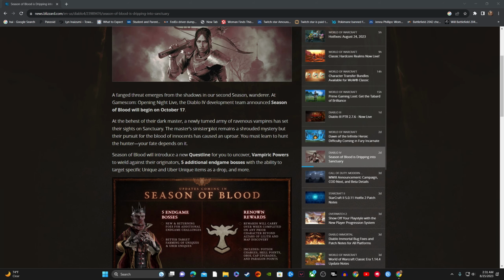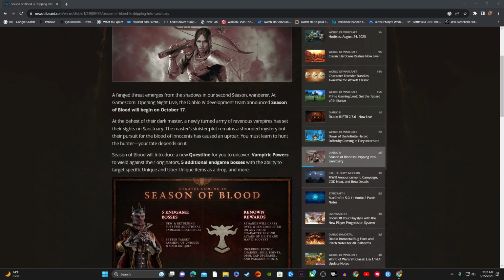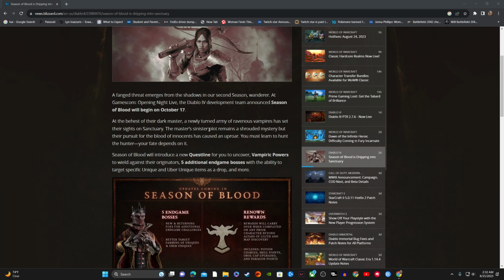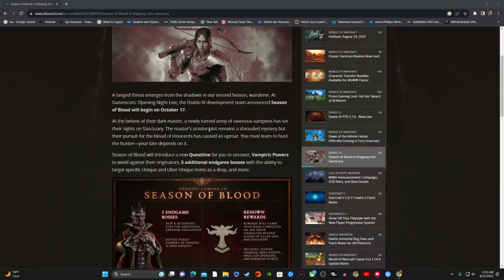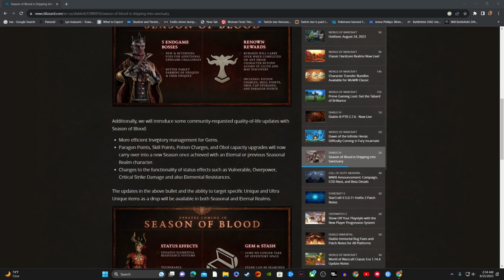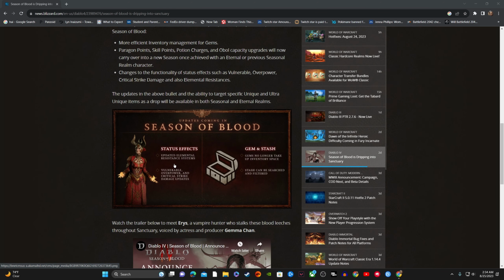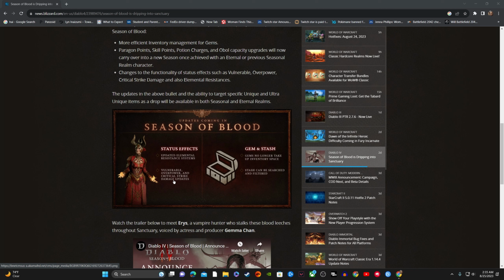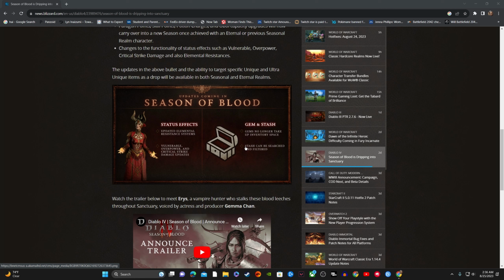Diablo 4 season 2 is looking amazing and I can't wait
Diablo 4 season 2 has been announced and I will be going over everything that's going to be in Diablo 4 season 2.